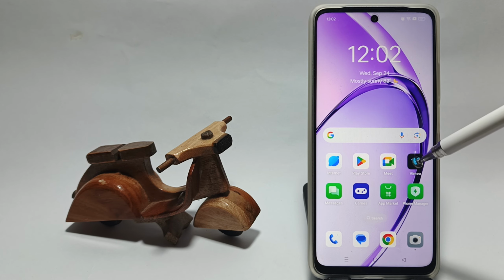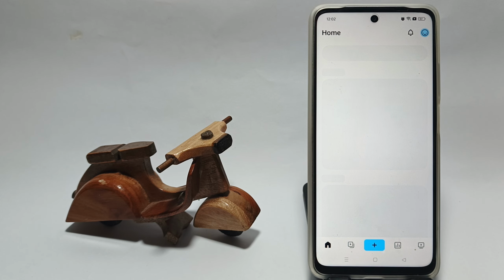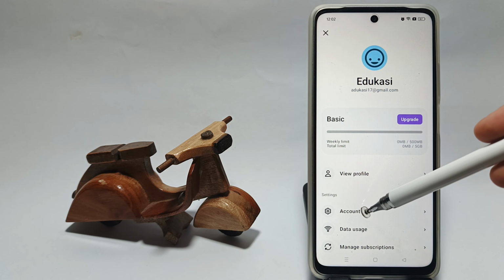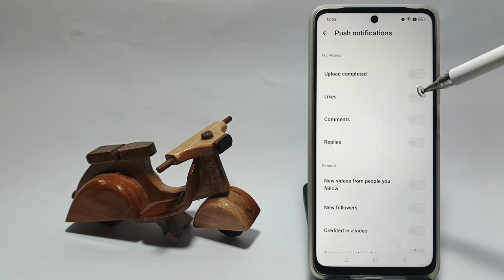How To Turn On Likes Notification On Vimeo App